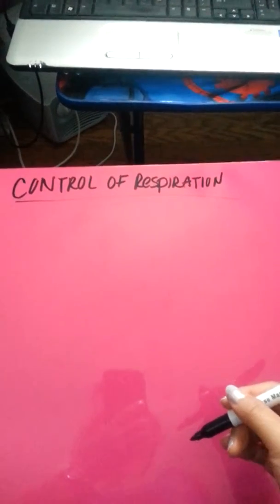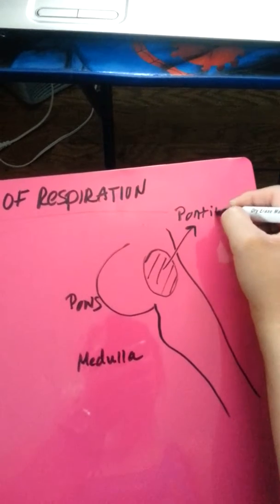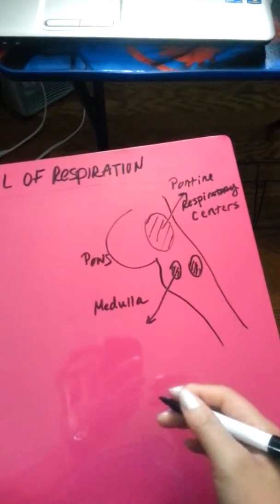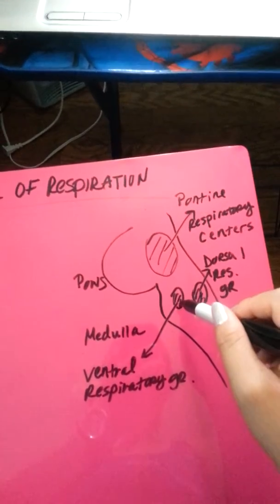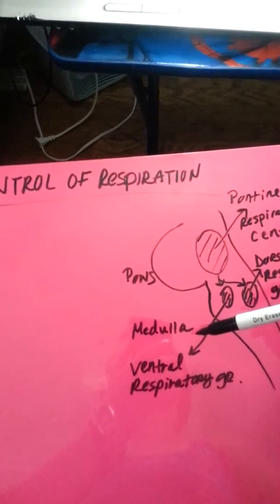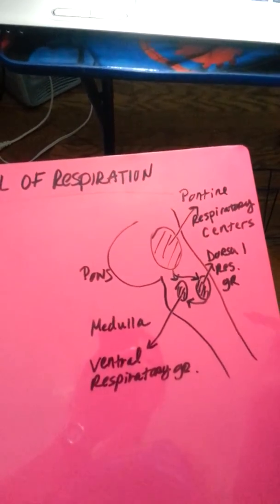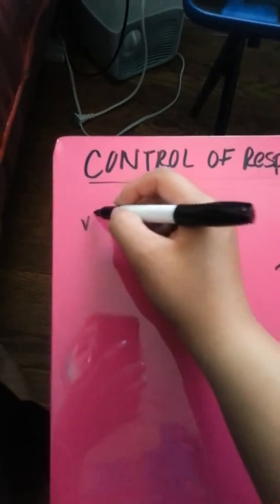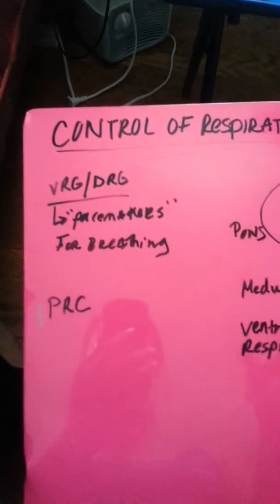This Is How I Study Control Respiration